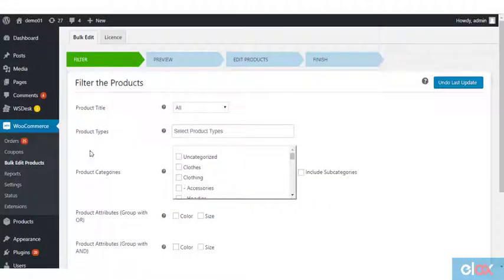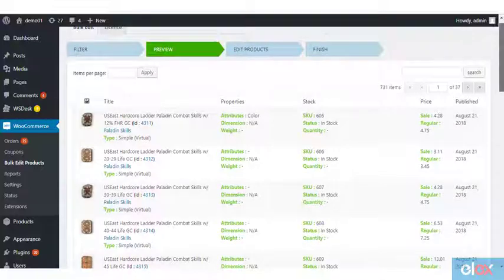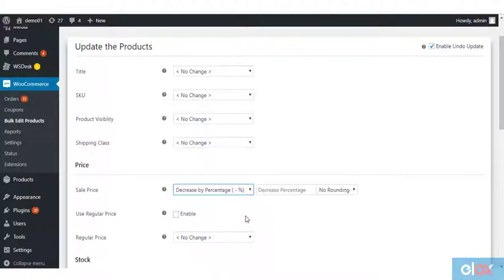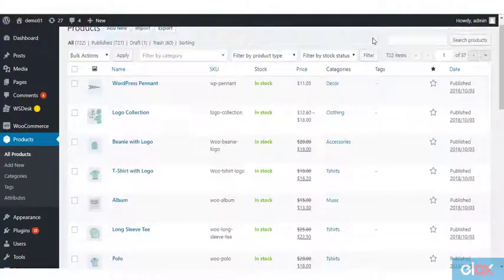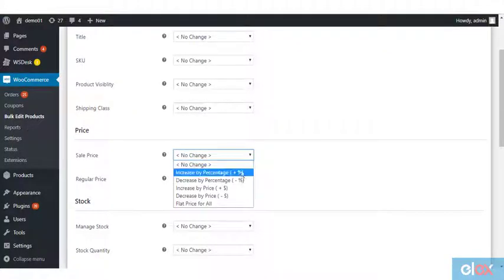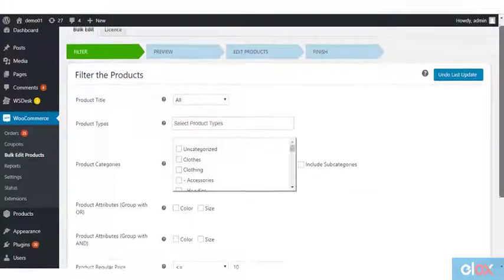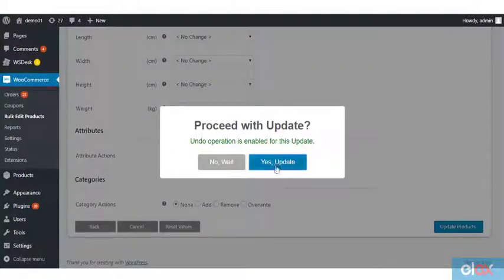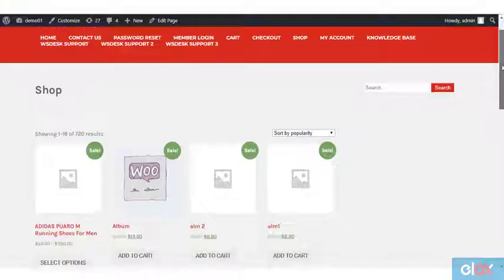Easily Bulk Edit Product Sale Price using ELEX WooCommerce Bulk Edit Plugin.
You might want to offer a sale on your WooCommerce store this holiday season. How would you go about it? There are several approaches to setting up discounts on your store.

A simple option would be to set a price adjustment or percentage discount to your regular prices, and display your products with a sale price for a temporary period. But how will you manage this if there are thousands of products on your store?  In this video tutorial, we will show how to bulk edit product sale price using ELEX WooCommerce Bulk Edit Plugin.

To explore the complete features of the plugin, check out the product

You can also read product documentation for a step-by-step explanation of all the features of the plugin

For Dynamic Pricing, you can check out our Dynamic Pricing and Discounts plugin